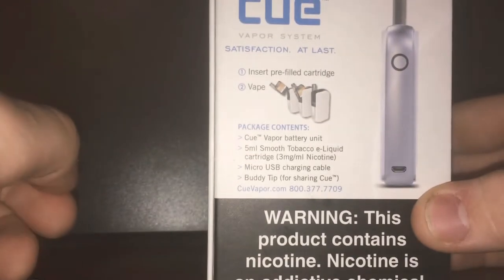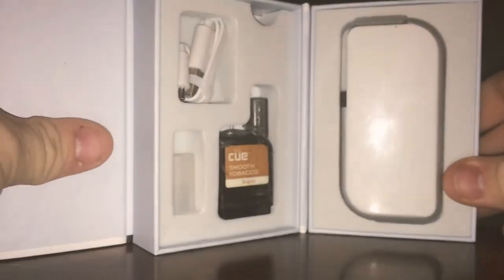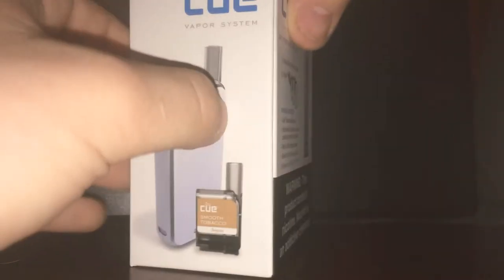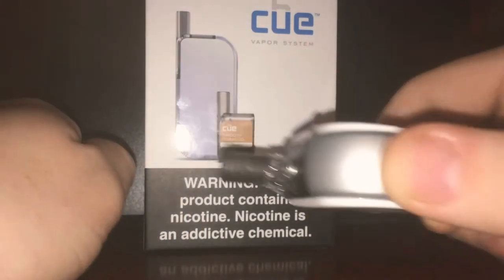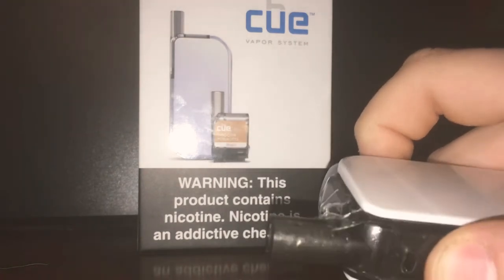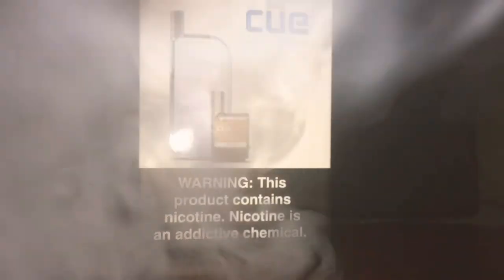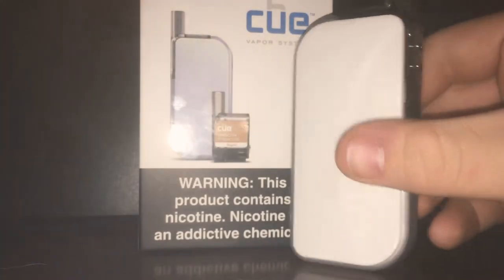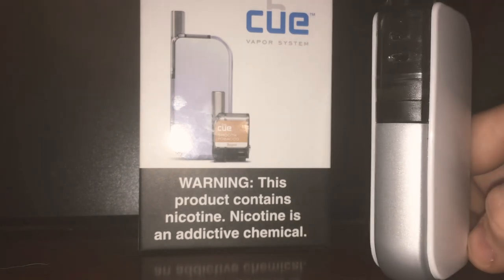First Review!! The Cue Vapor System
The Cue Vapor System get one @ curvapors.com